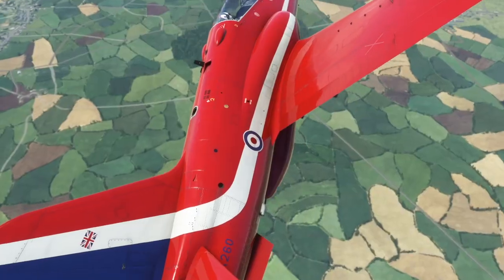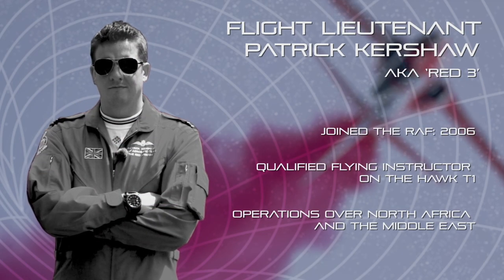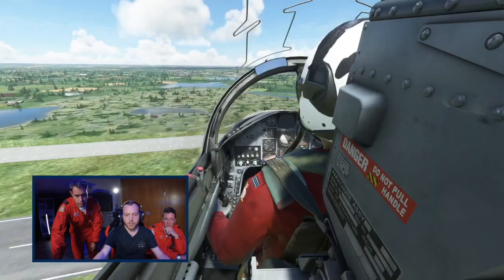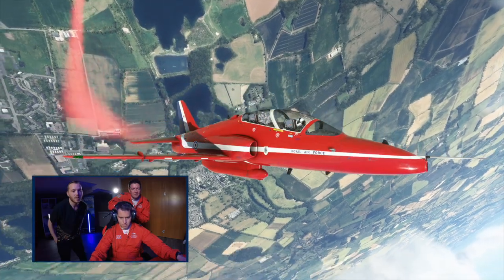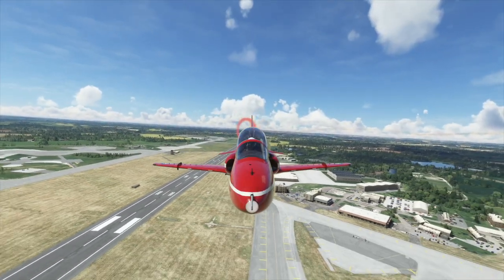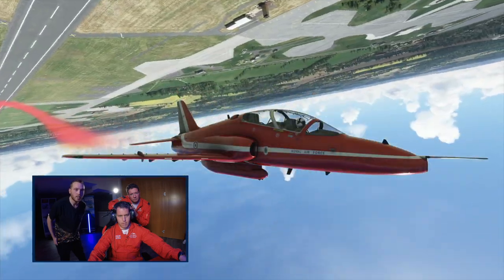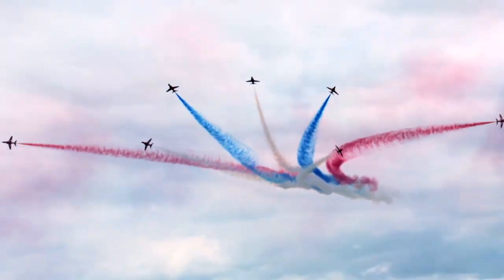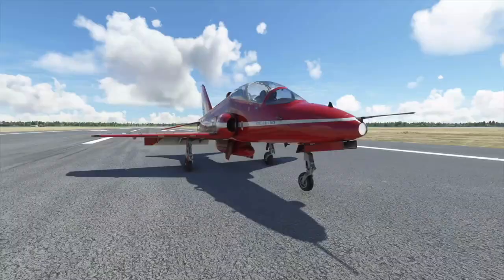RIAT x Red Arrows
It is time for the FlyTheRedsChallenge!

One Professional Gamer, Two @royalairforce Red Arrow Pilots, Three Aerobatic Challenges.

🛫 Come see the Red Arrows live in action at RIAT23!